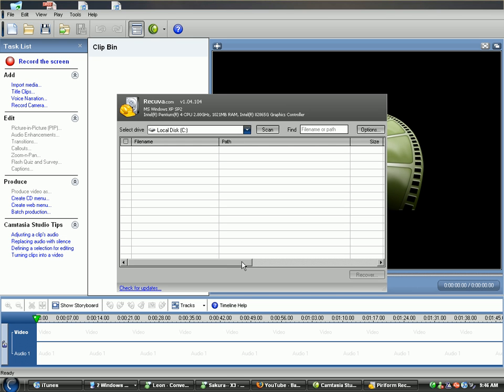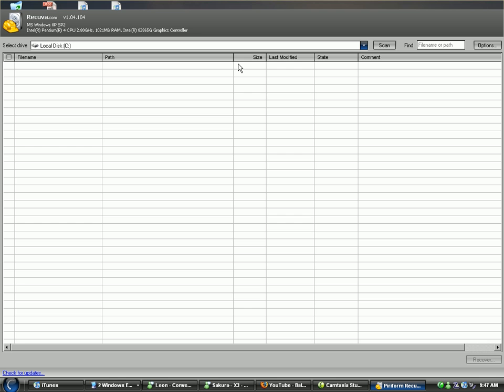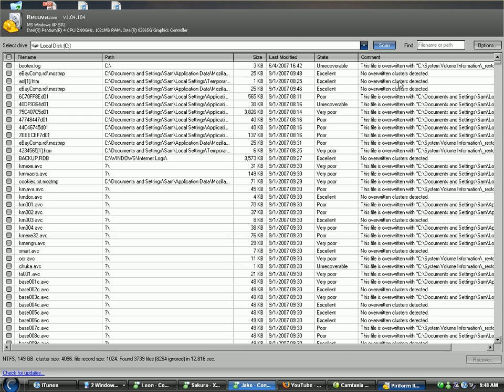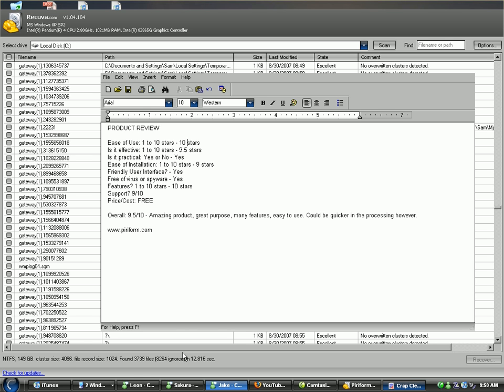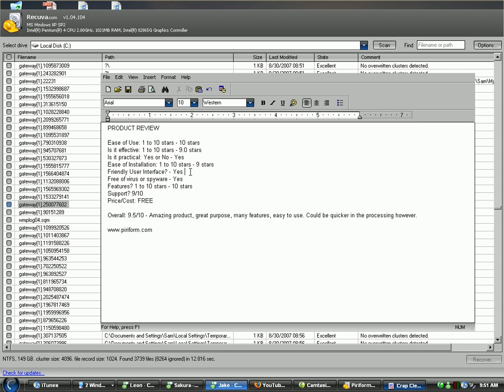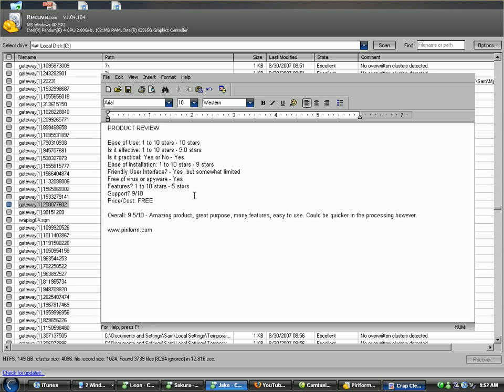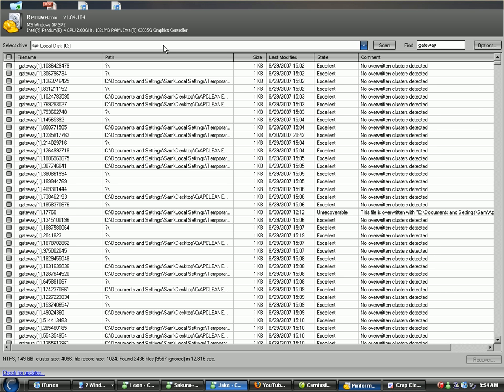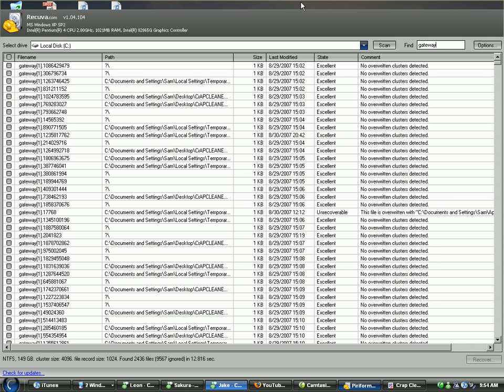Software Reviews #2 - Piriform's Recuva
Can Recuva live up to the brilliance CCleaner got? See to find out!

Suggest software! Your comment will not go un-read!

~Sam